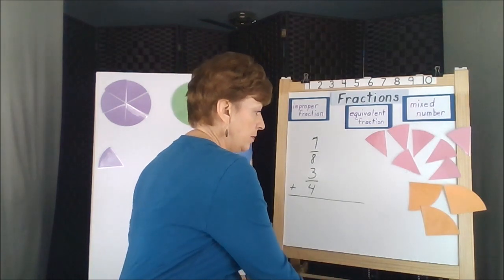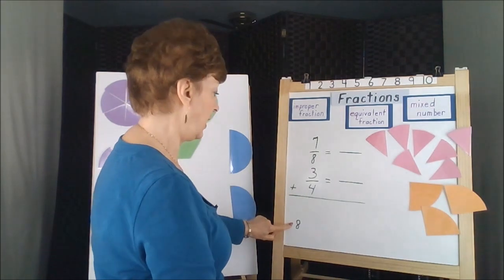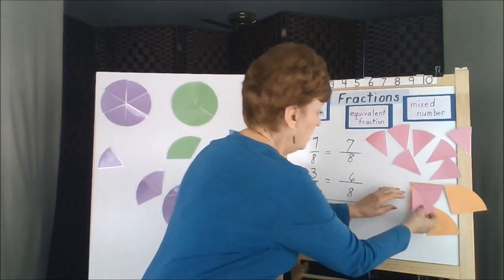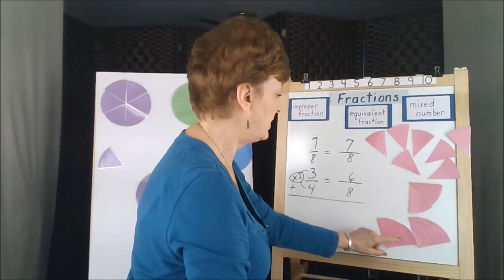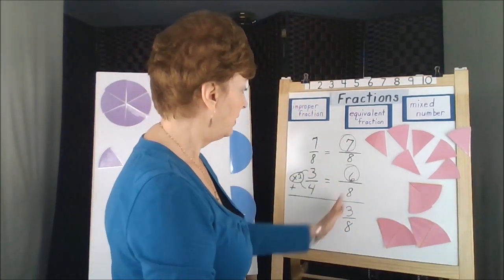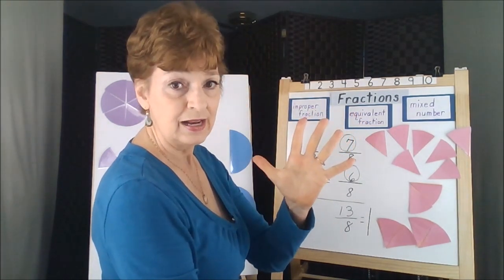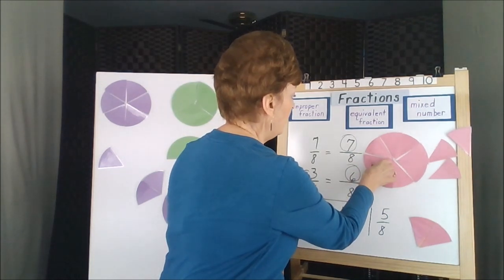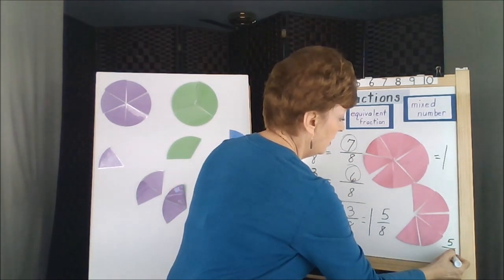Common Denominators Between Fractions (Visual Demonstration 2)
Visually demonstrates why common denominators are needed when adding or subtracting fractions and how to generate common denominators through equivalent fractions.  Then, visually demonstrates how to convert an improper fraction to a mixed number.  (7/8 + 3/4) is solved.